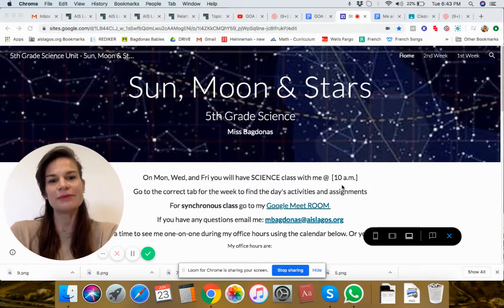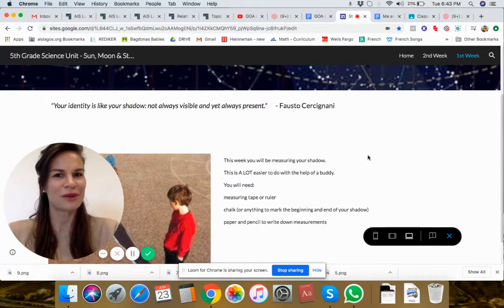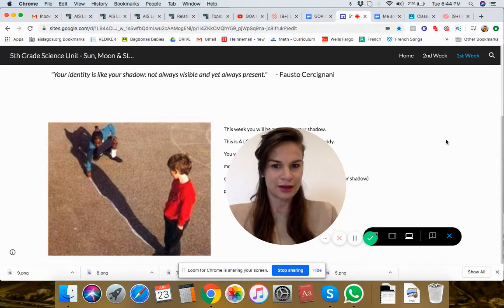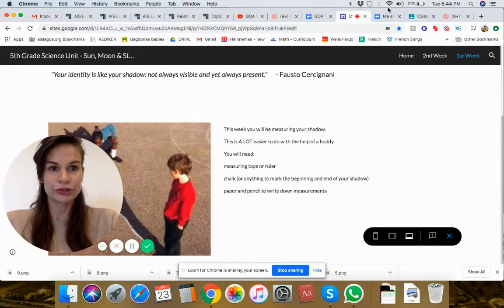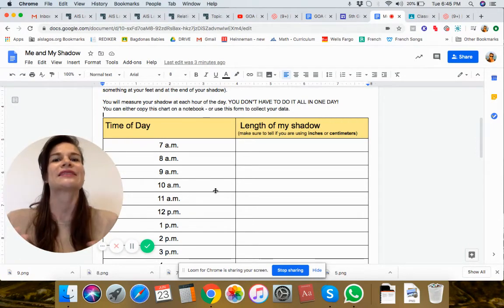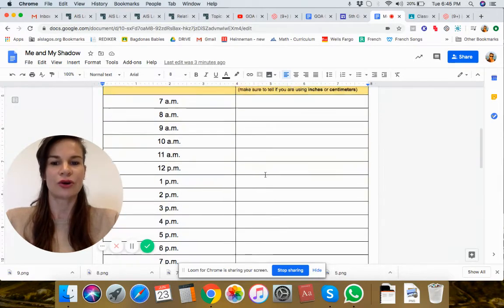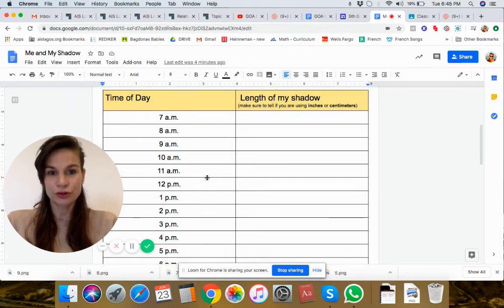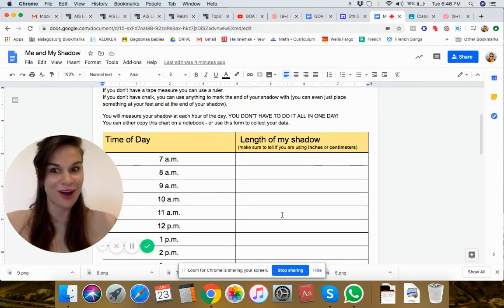Me and My Shadow Assignment Intro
Here is this week's assignment